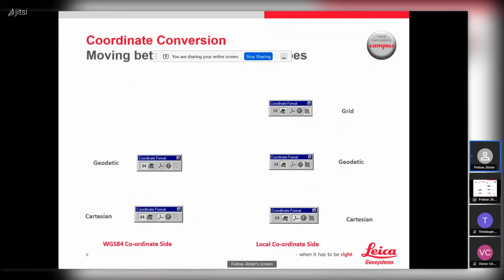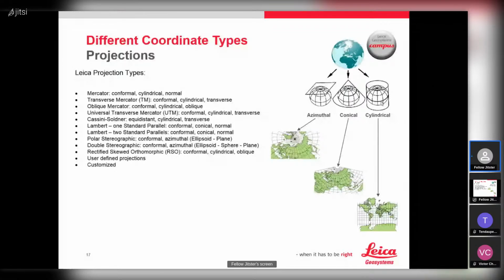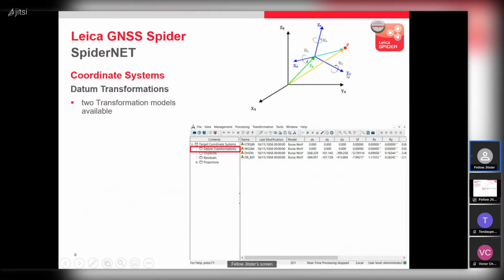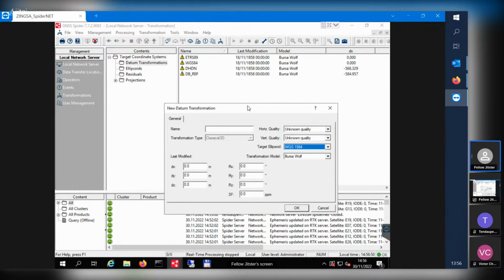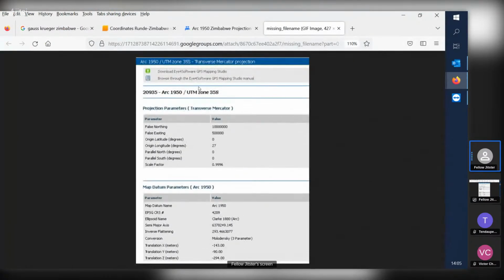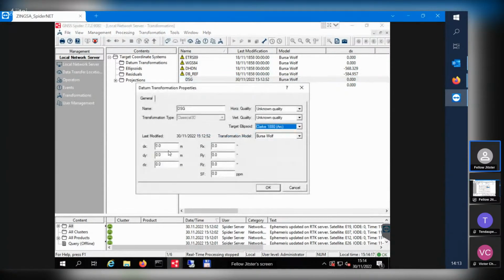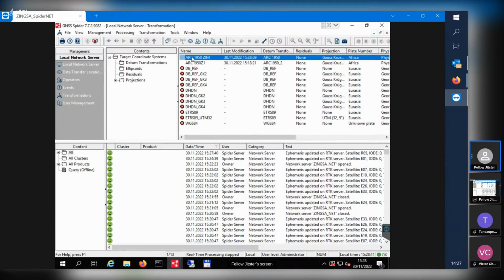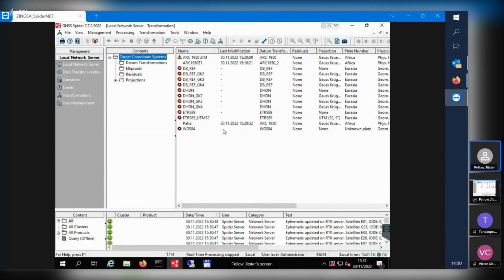Cuthbert Tendaupenyu Live Stream